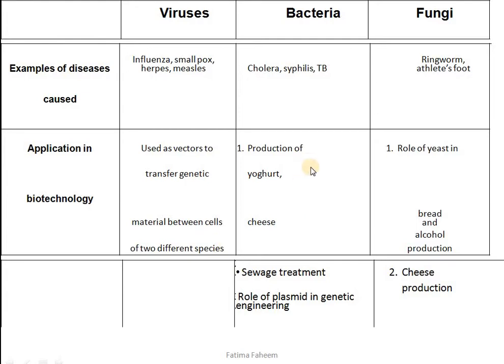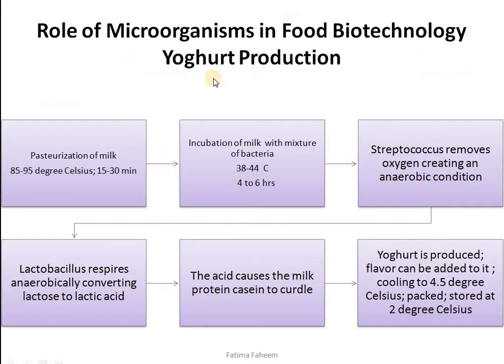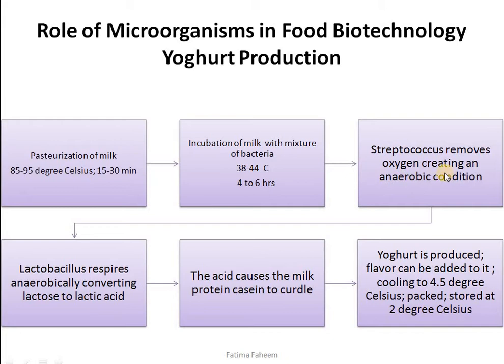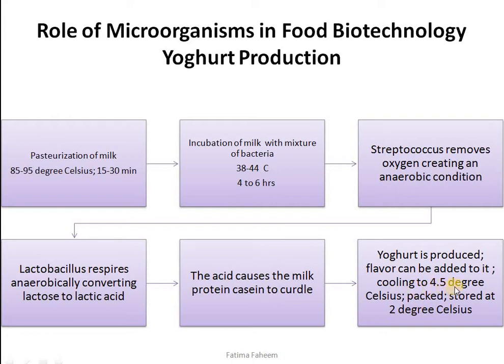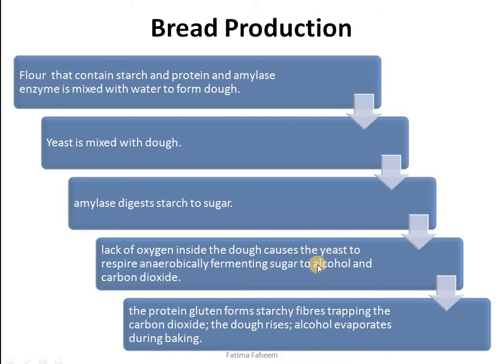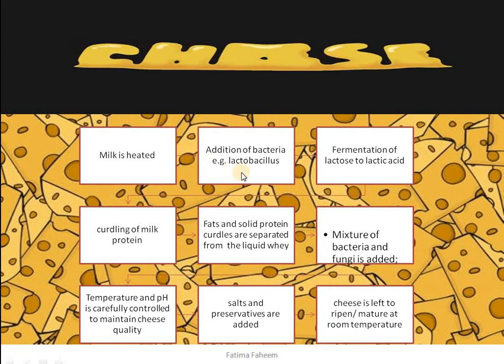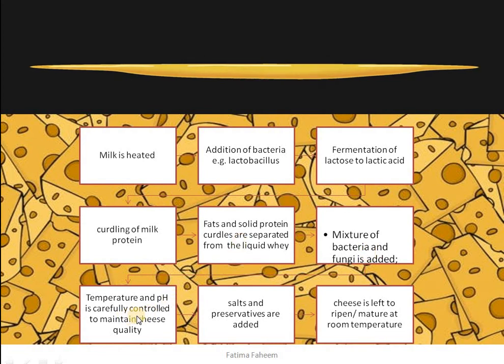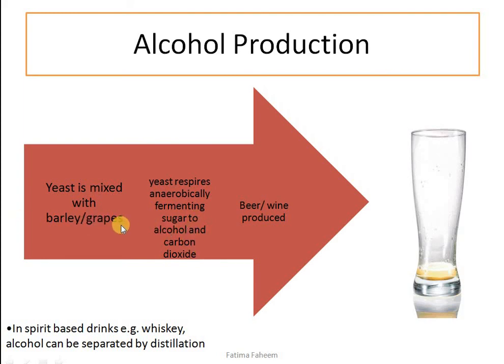Biotechnology lecture 3